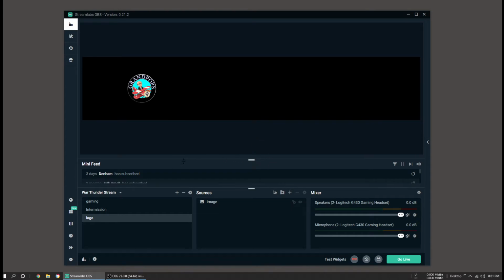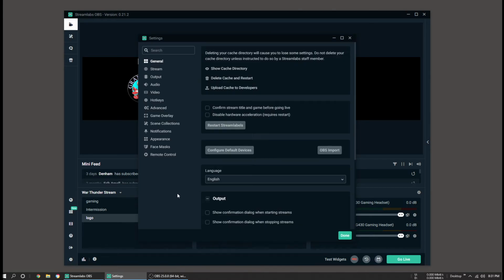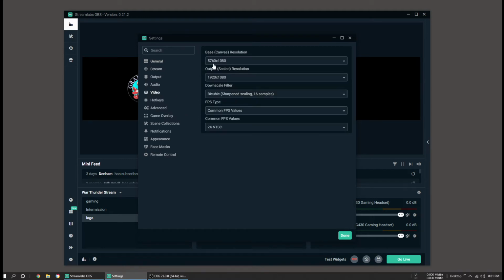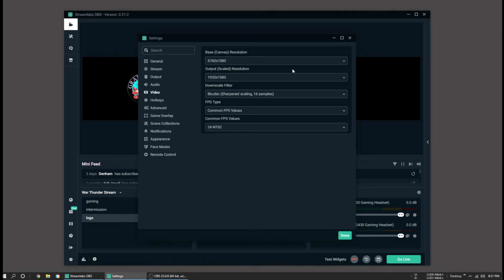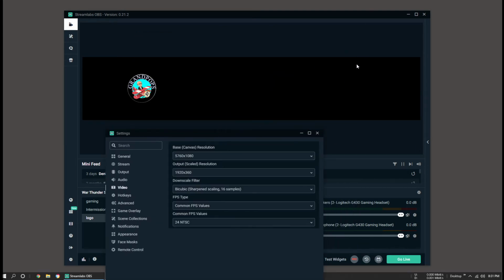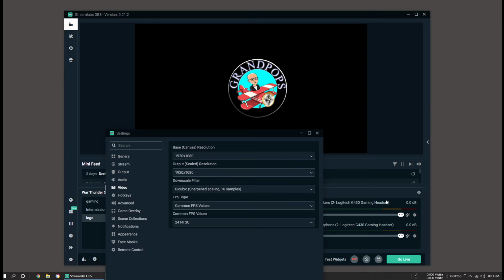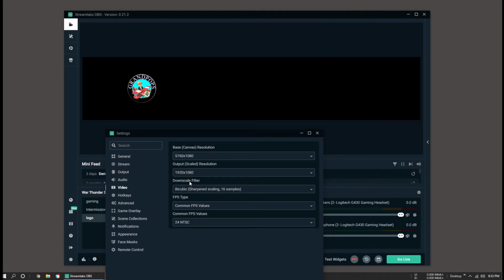Streamlabs OBS - tutorial. Game on 3 record or stream for 1 monitor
Play your game on 3 wide monitors but let everyone else see it on 1 monitor correctly. Simple once you know how. Thanks Streamlab OBS!